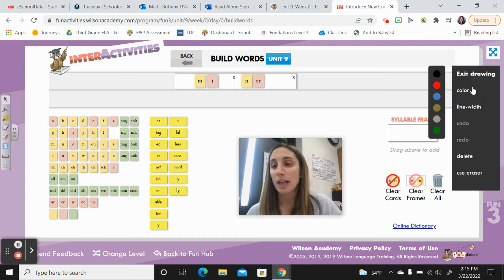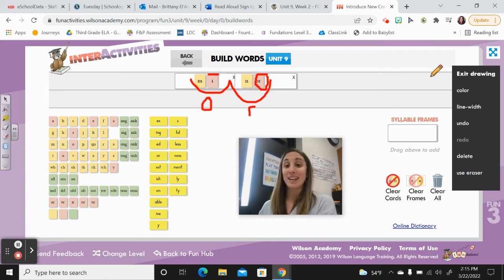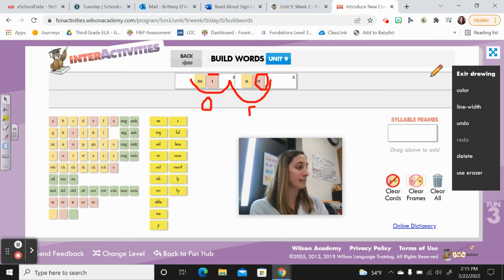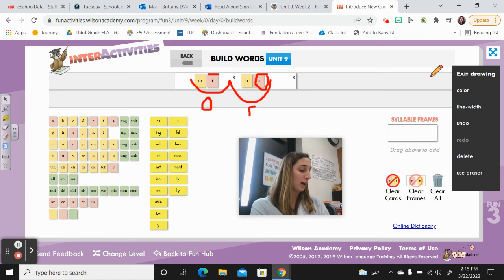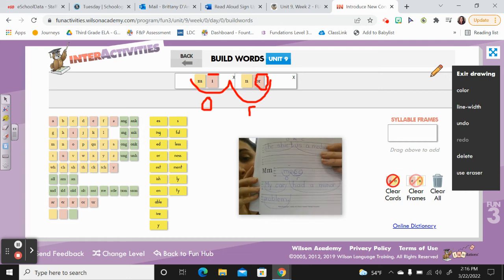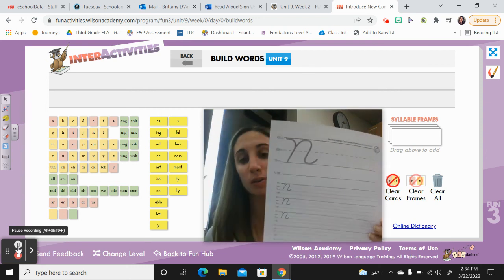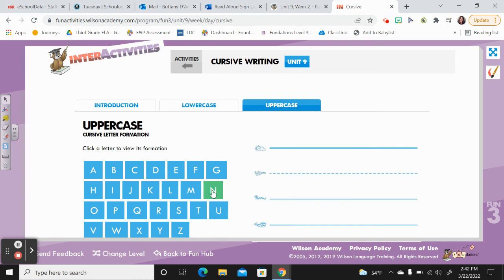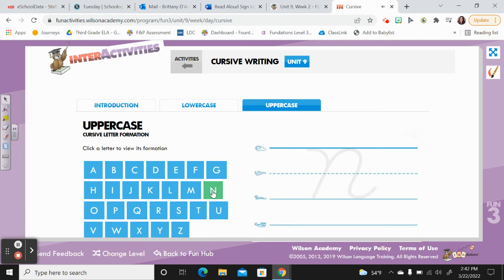Fundations Unit 9, Week 2, Day 3